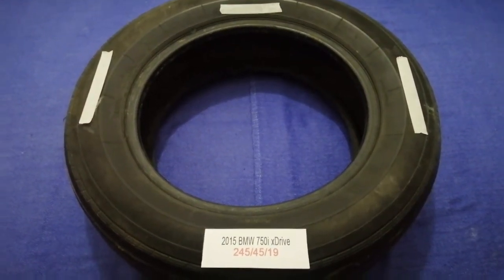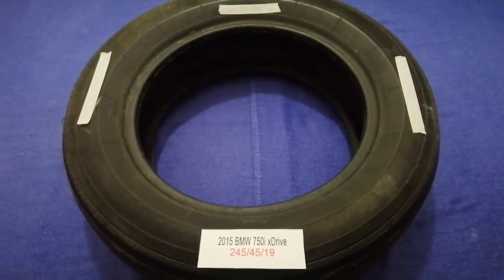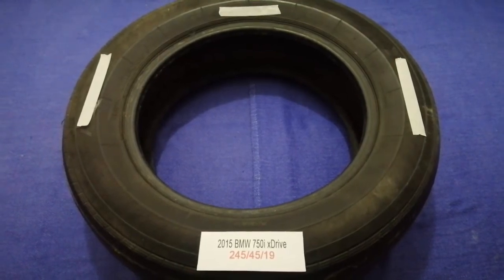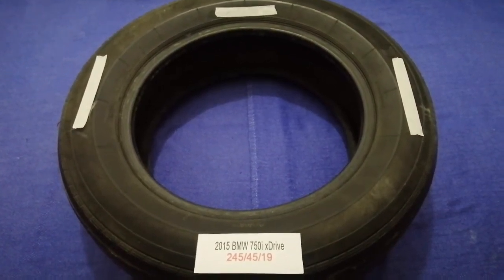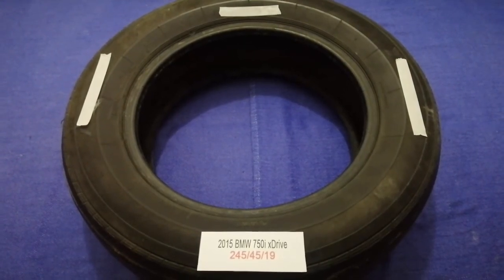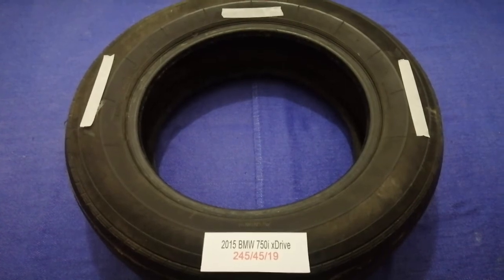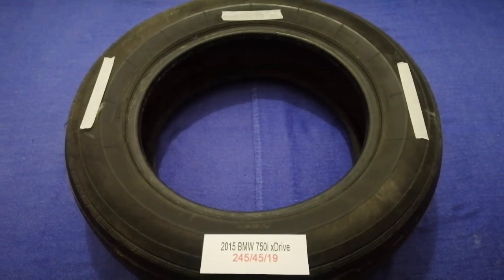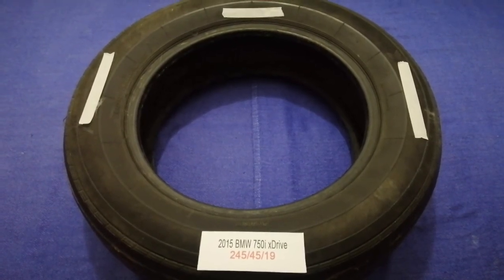🚗 🚕 2015 BMW 750i xDrive Tire Size 🔴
2015 BMW 750i xDrive Tire Size

2015 BMW 750i xDrive Tire Size